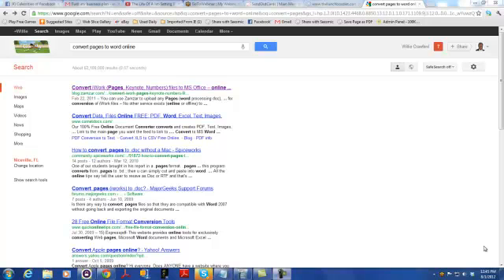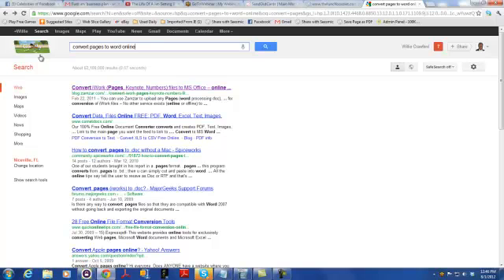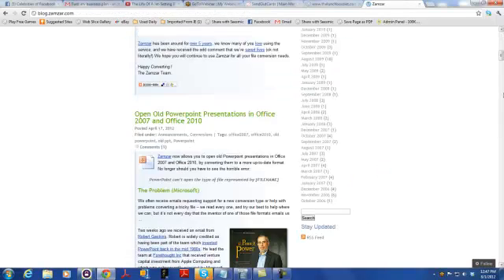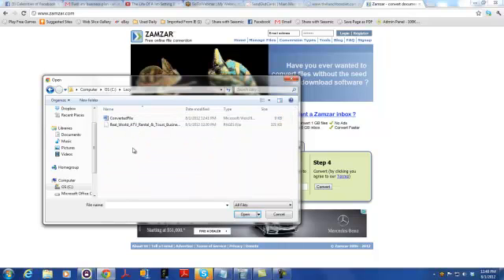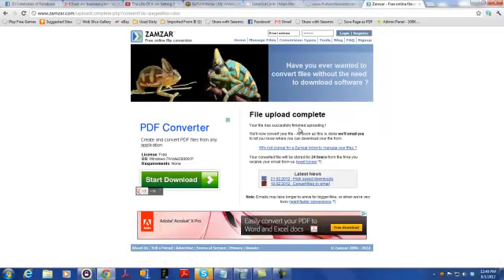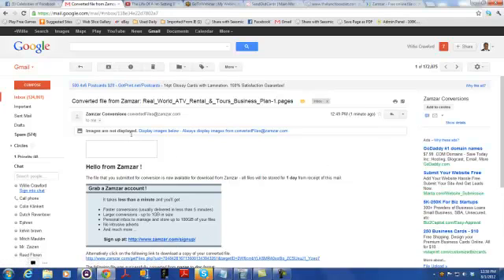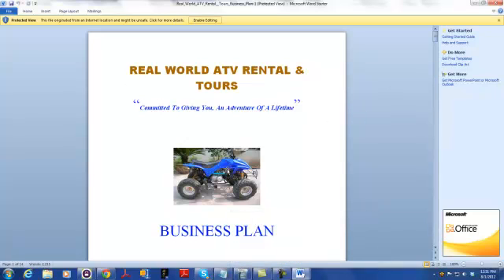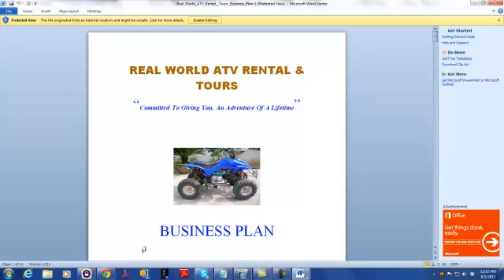How To Convert A Mac Pages File To Windows Compatible DocFile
is where you will find a lot of my videos showing how to do lots of things, like generate more website traffic, build an email list at warp-speed, buy solo ads, use social media in your marketing, do affiliate marketing, and even some techie things like this video shows.

This video show how to convert  a .pages file, produced on a Mac, to a .doc file, that can easily be used on most Windows machines.  I show are free online resource for doing that conversion.